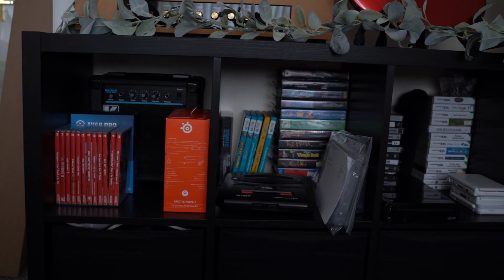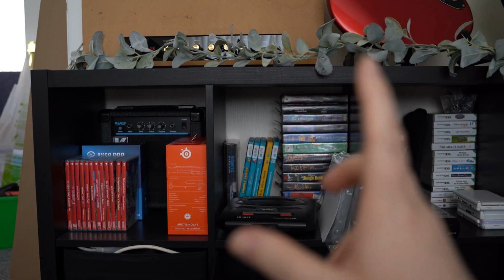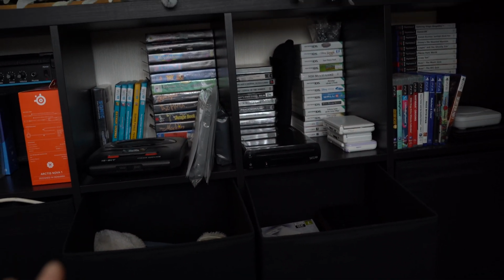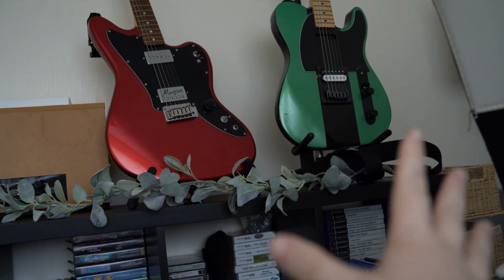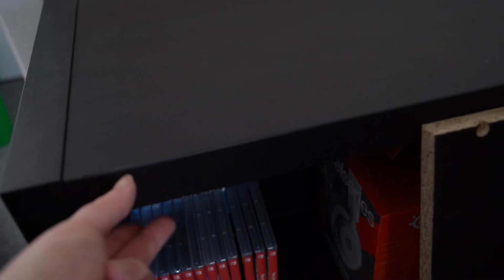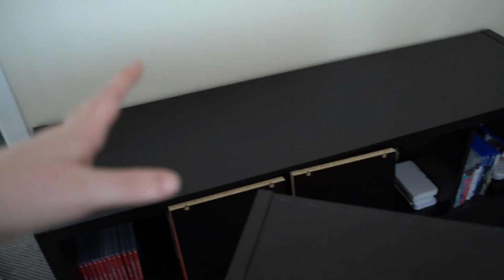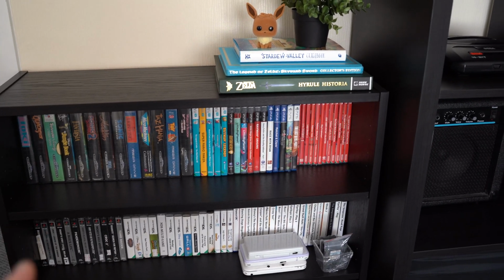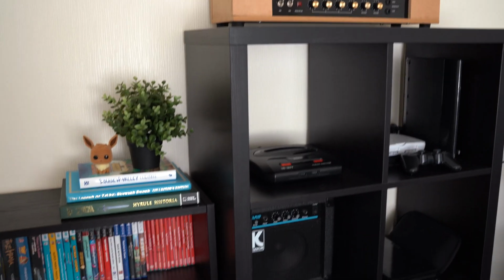Upgrading Video Game Storage & Organisation (IKEA Billy Bookcase)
join me as i upgrade my video game room situation by building a Billy bookcase from IKEA for some much needed organisation 😊

Time Stamps:
0:00 intro
0:16 the 'before'
2:42 Billy Bookcase Build
4:24 Putting Everything Away
5:40 the 'after'